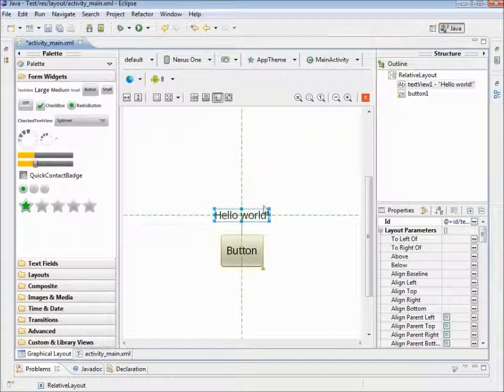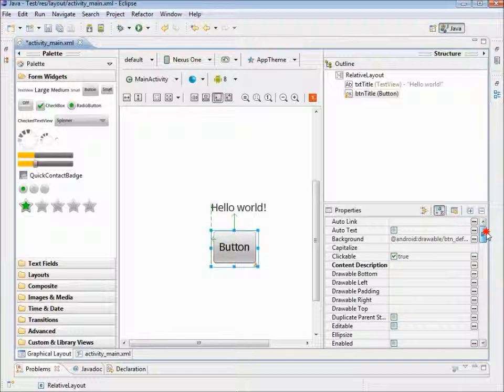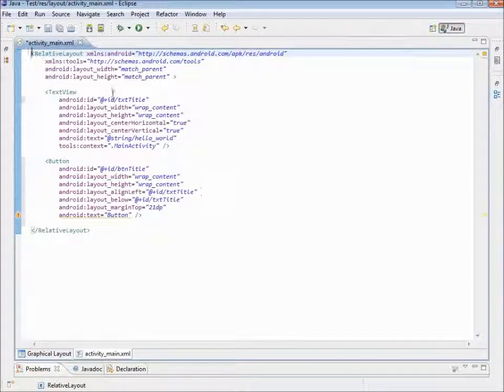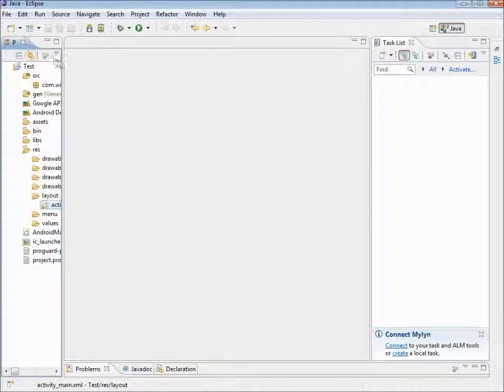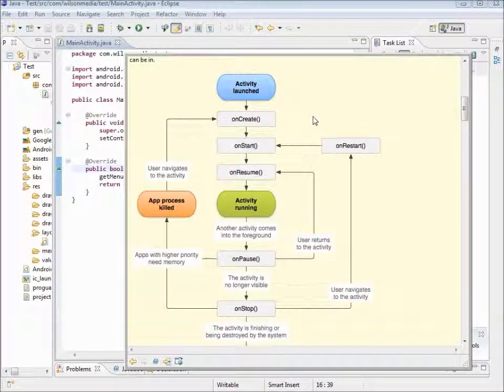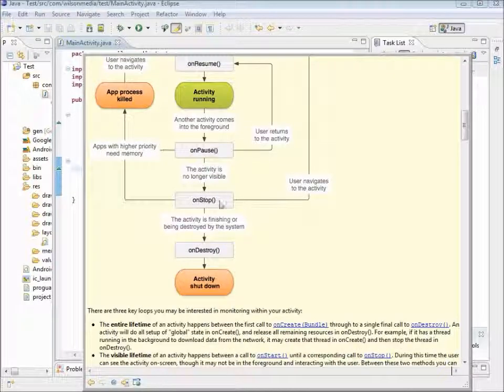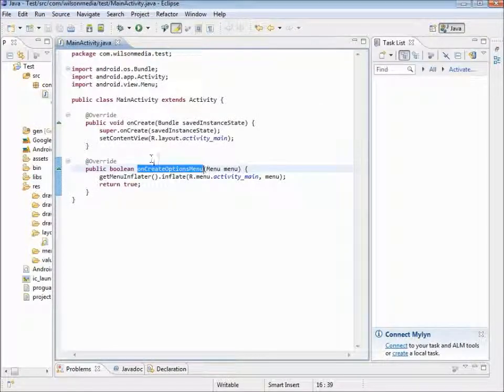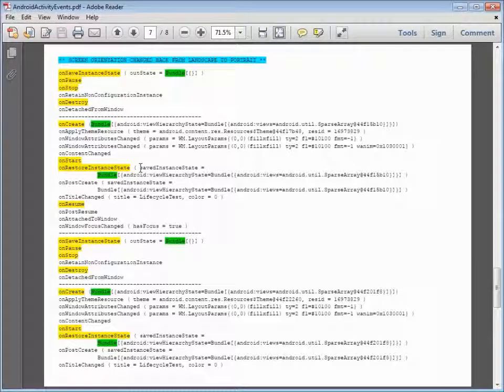(7/15) Install Eclipse & Writing "Hello World" - A "Getting Started" Tutorial For VS.NET Developers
This video shows how to create your first project, create your first activity/interface, and explains about events & activity lifecycles.